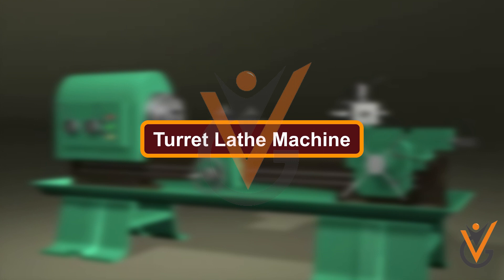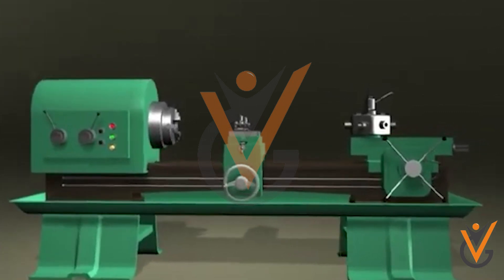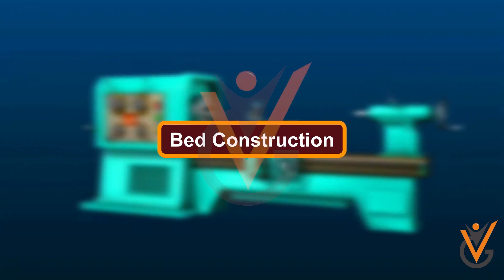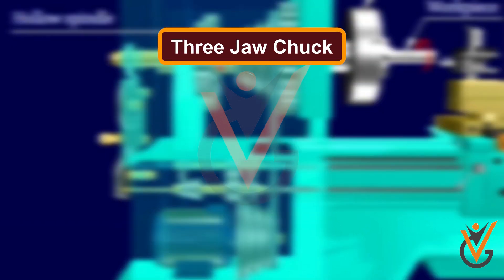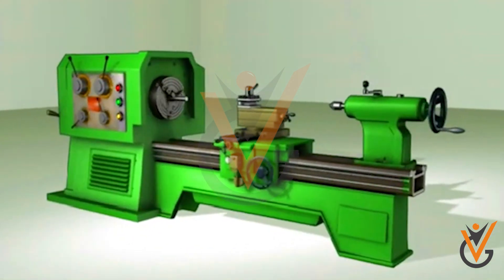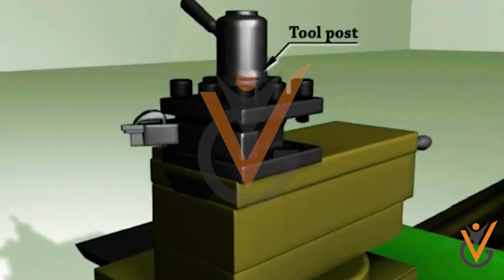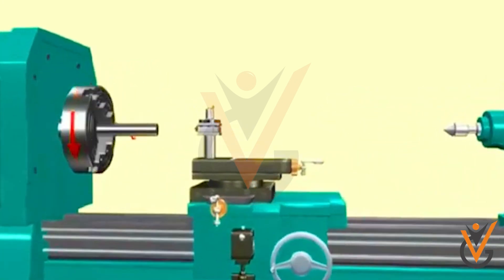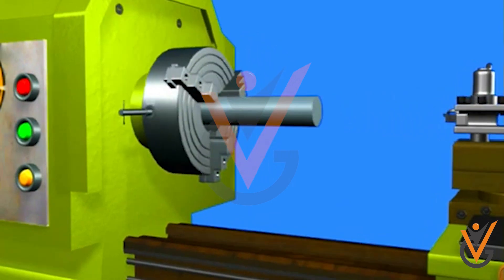Maintenance and Repair at Support Level | Lathe work-fabrication of components using machine tools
Course Name: Maintenance and Repair at Support Level
Topic Name: Lathe work-fabrication of components using machine tools